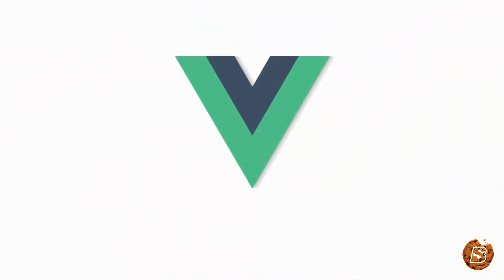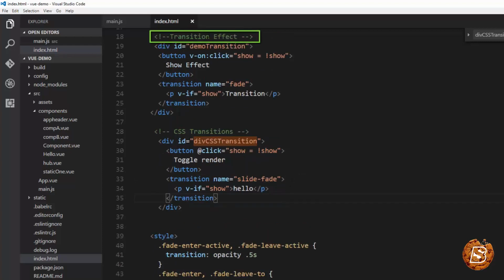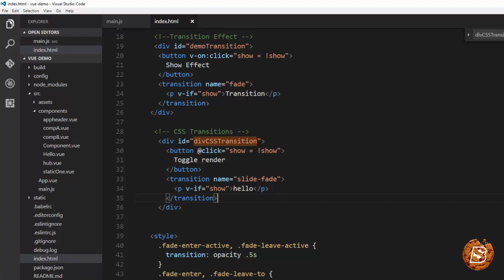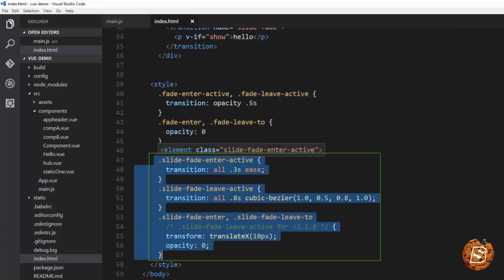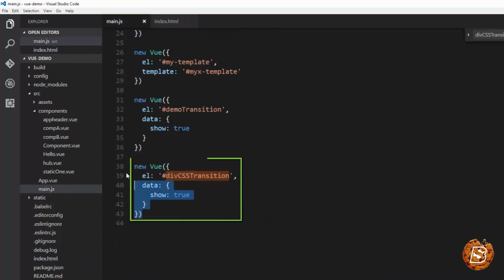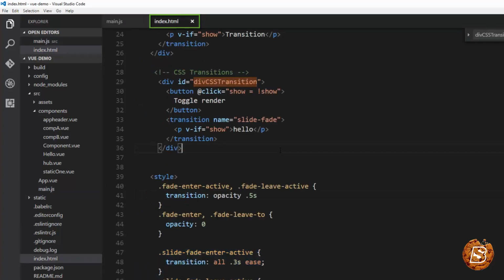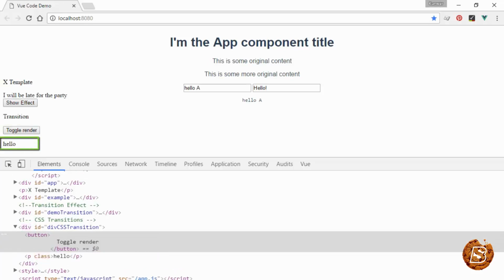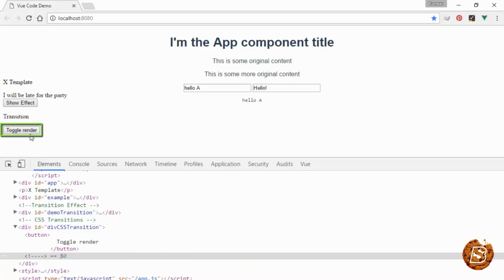Vue.js 101 : Animating Vue.js Components with CSS Transitions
Chapter 47
Animating Vue.js Components with CSS Transitions